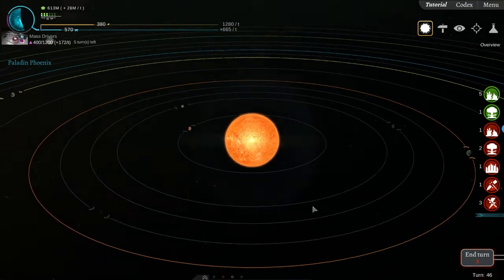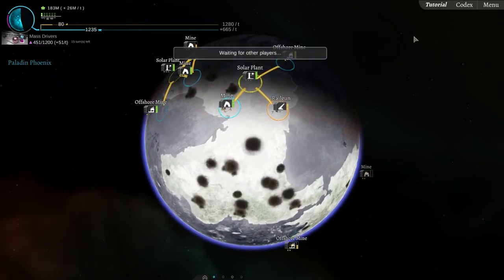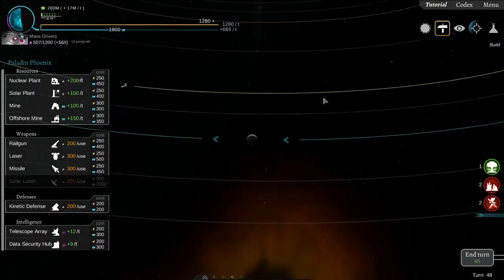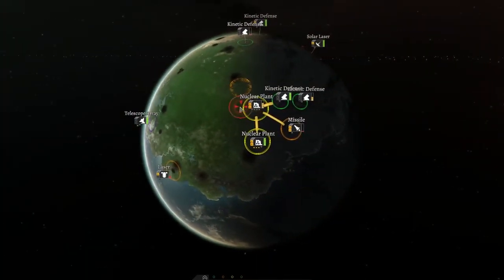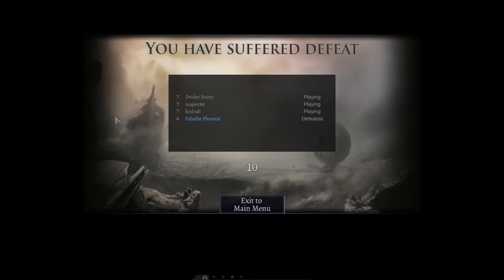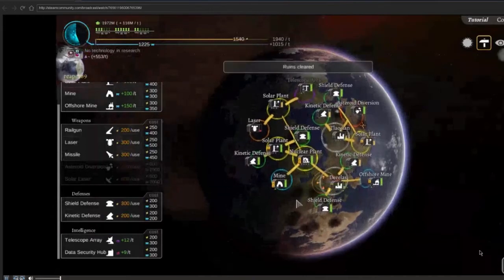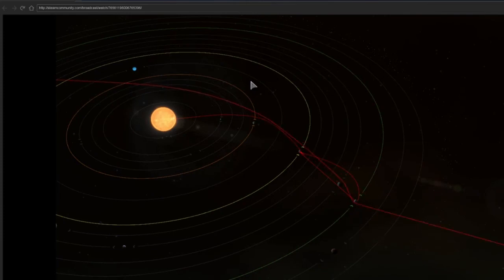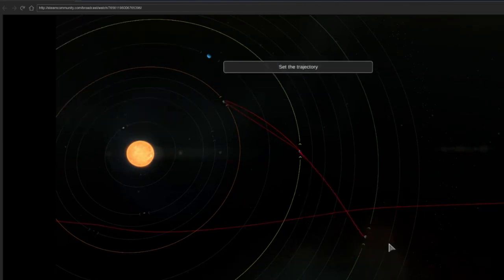Interplanetary #9 - Armageddon - CharacterSelect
In the end, no one can survive being bombarded by interplanetary railguns. But someone can survive just a little better and win. Who will it be?

Your Solar Warmongers are:
Dave - Narrowly Missing (Blue)
Kinathis - Shooting Everywhere (Orange)
Matt - Managing Gravity (Yellow)
Hedrah - Plotting Deaths (Green)